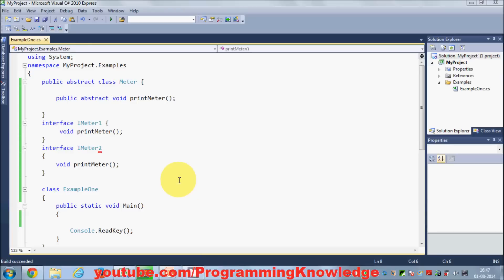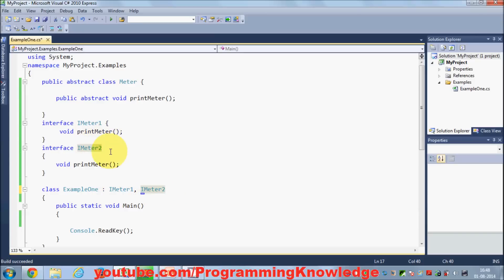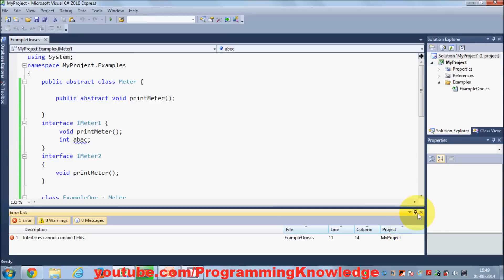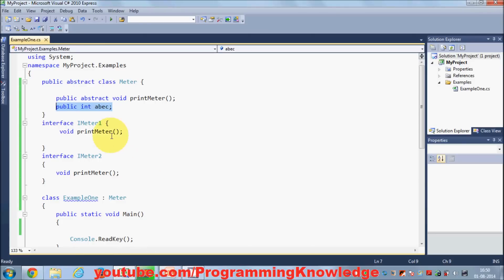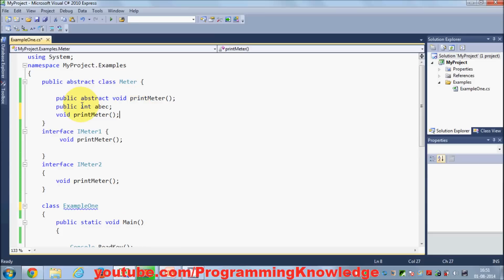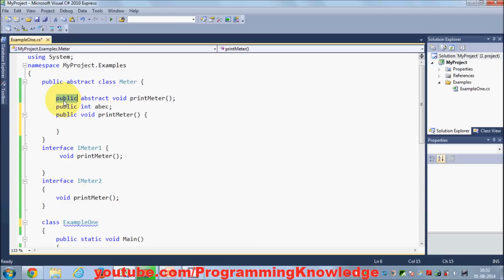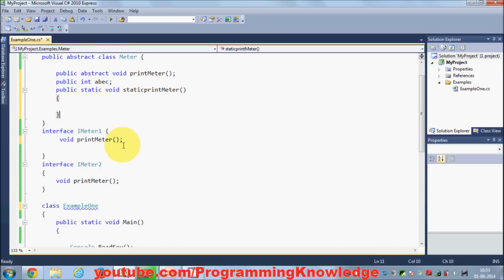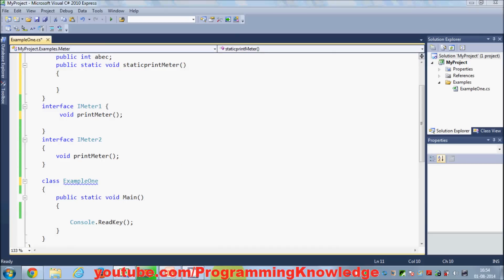C# Tutorial for Beginners 26 - Abstract Class versus Interface in C#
c# - Interfaces vs. abstract classes -
Difference between abstract class and interface
What is the difference between an interface and abstract class